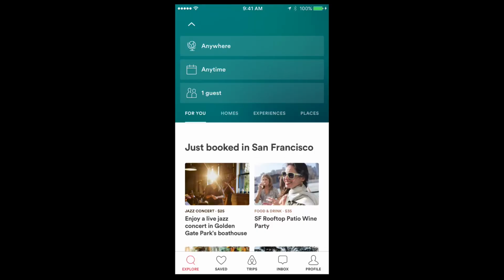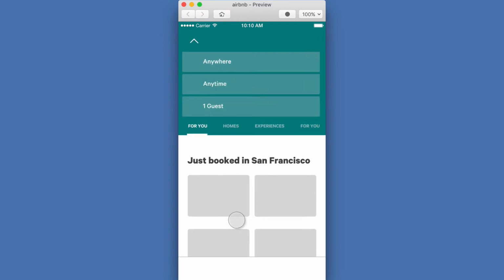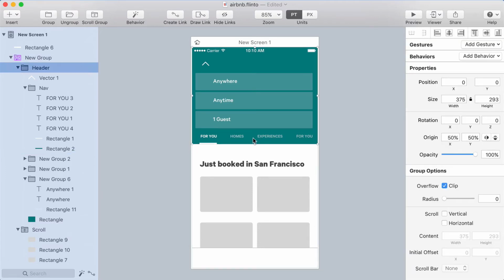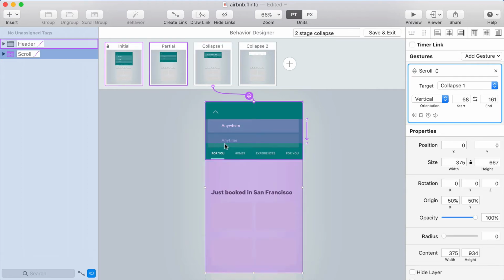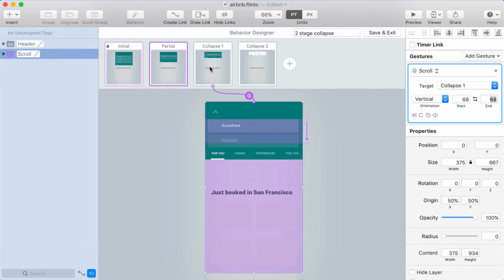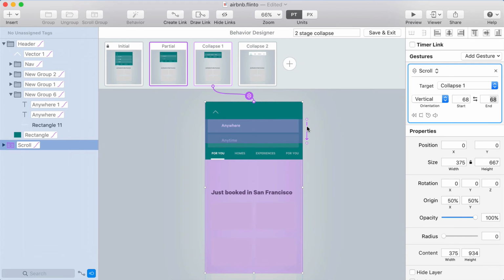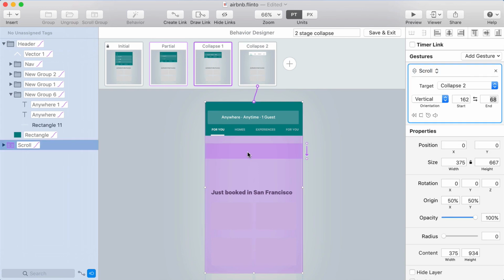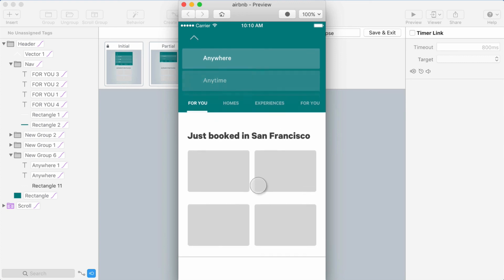Recreating an advanced scroll behavior from the Airbnb app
I saw this great interaction in the Airbnb app and couldn’t pass it up. I recreated it in Flinto for Mac for you to see.